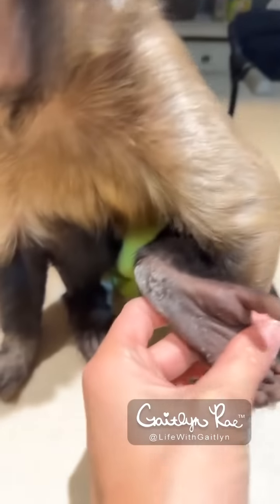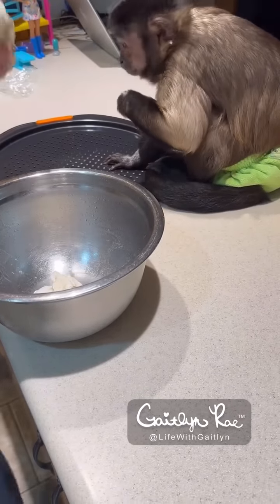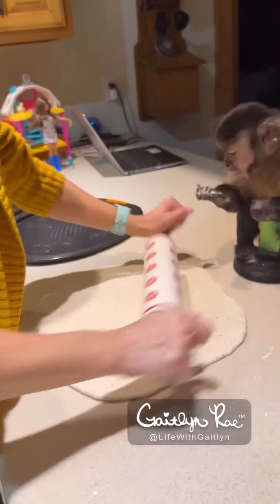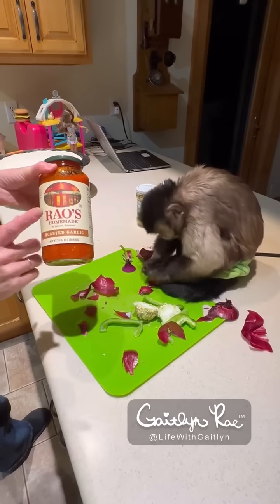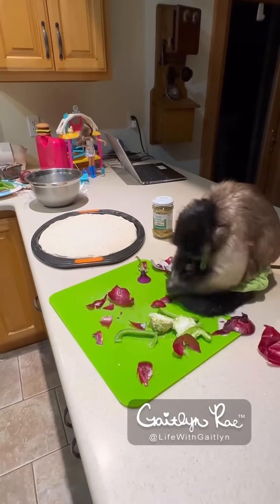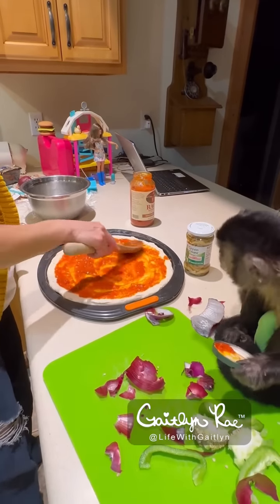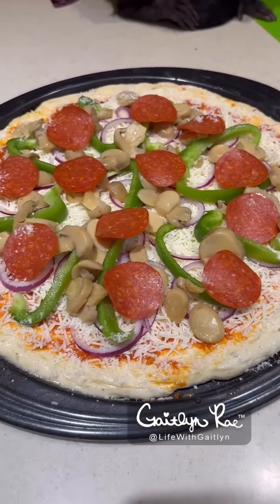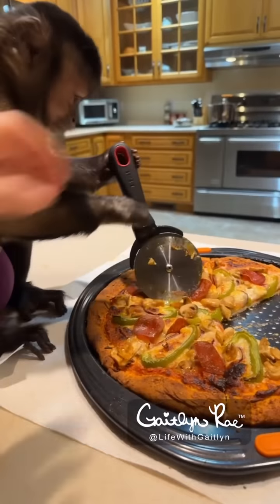The Perfect Pizza (Pt2)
Come have a slice with me it turned our AAAAmazing!! 🍕🐒

Hi, my name is Gaitlyn Rae! I’m a 10-year-old black cap capuchin living my best life with my friends on the farm! ❤️🐒